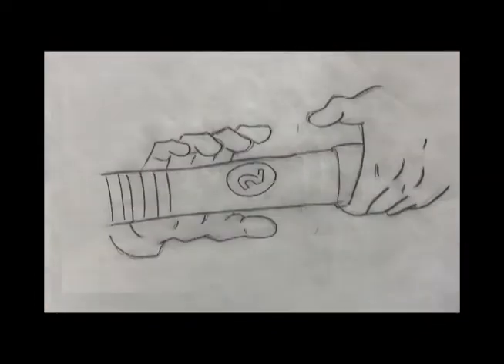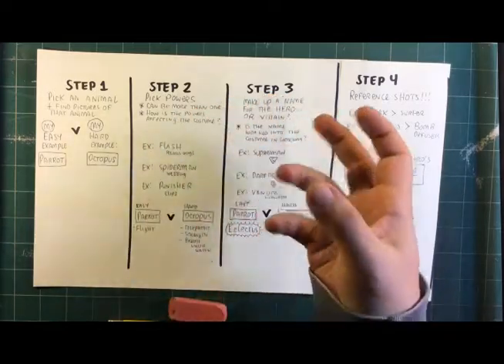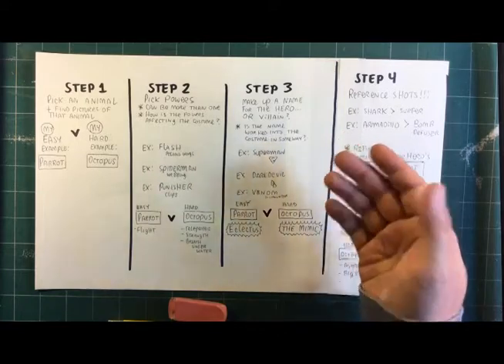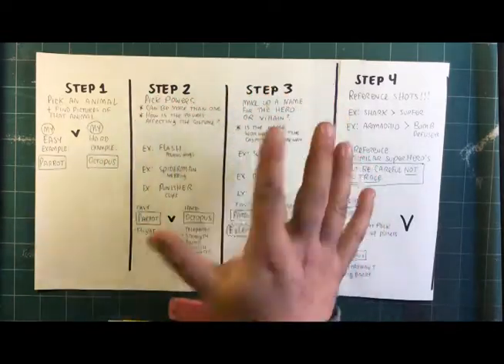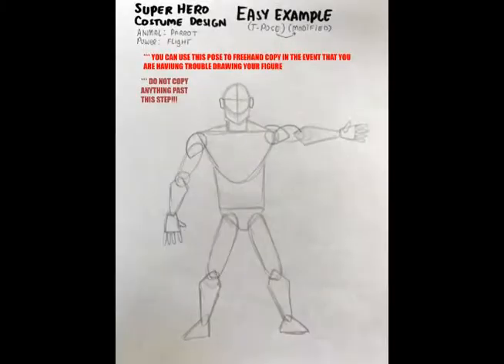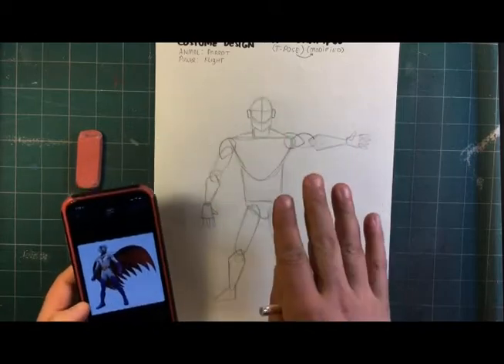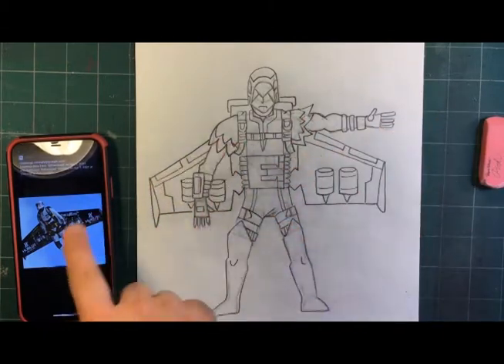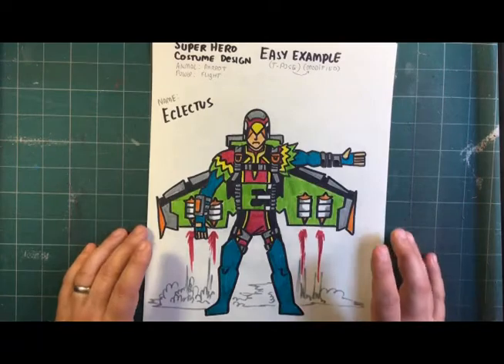Studio Art 1 Class Back Up 016 Super Hero Costume Design PART 001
PROJECT GRADE!!! worth 100 points! BE CREATIVE! DON'T TRACE!

Designing a super hero (of villain) based off of an animal with an emphasis on costume!